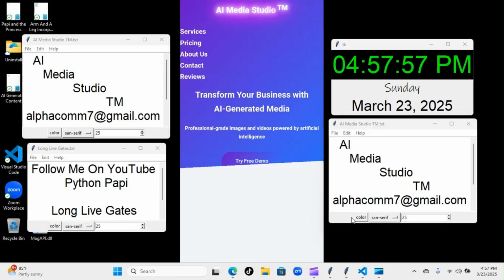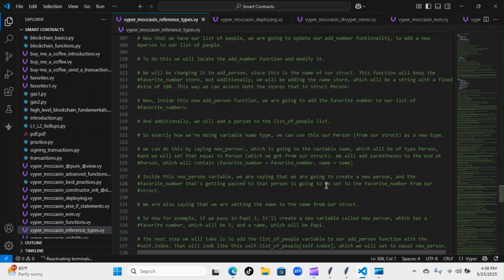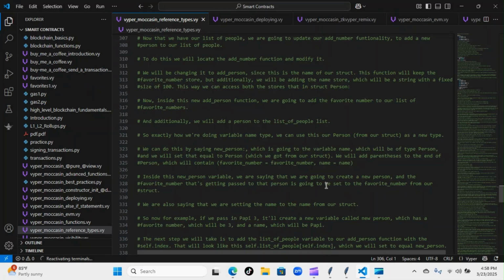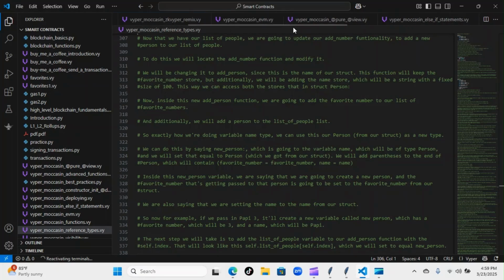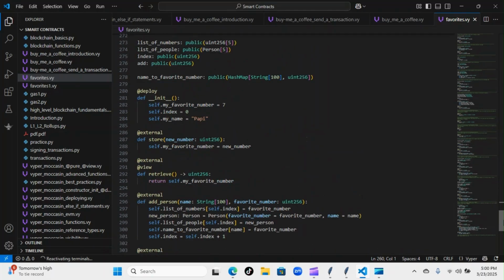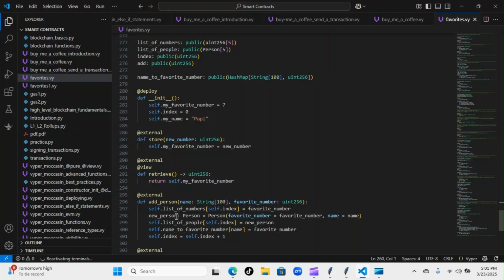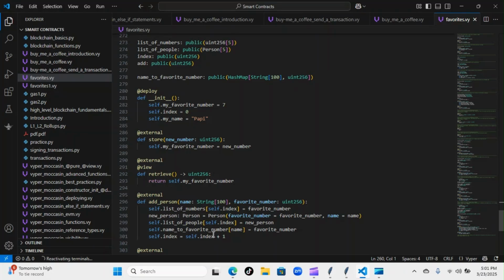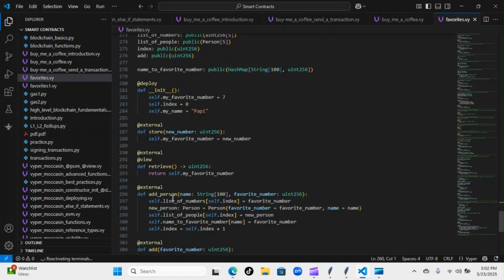Python Papi / Smart Contracts - Vyper Moccasin Reference Types - Day 14